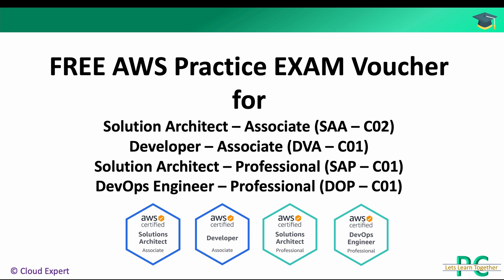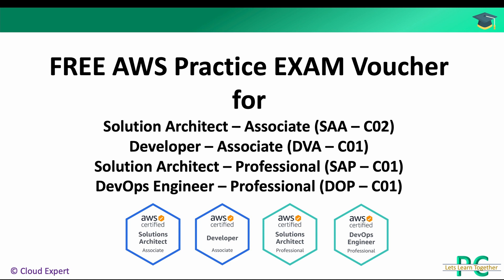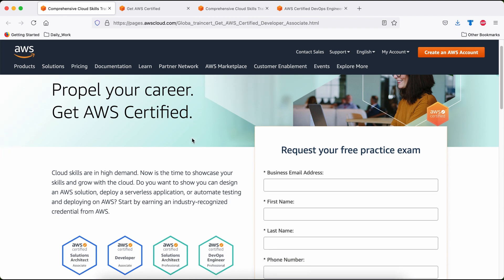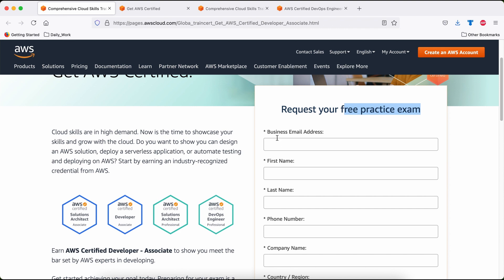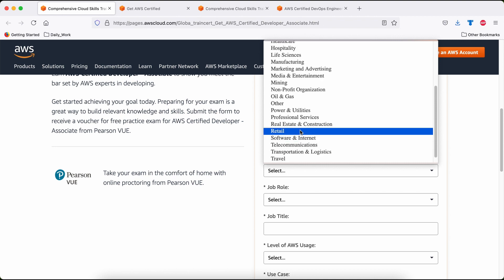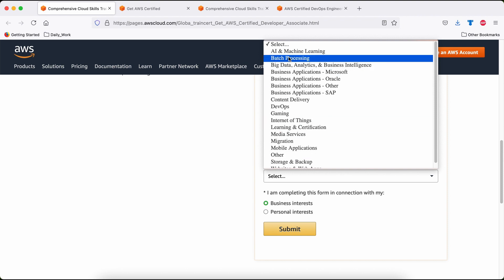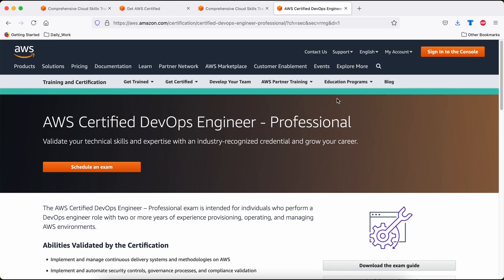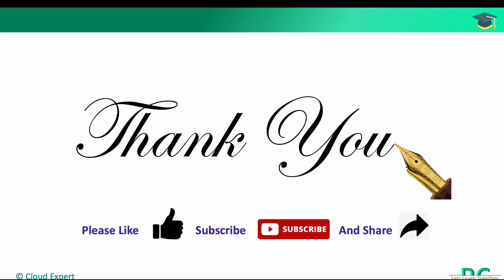Free AWS Cloud certification - Practice Test Voucher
Happy Learning! Best of luck